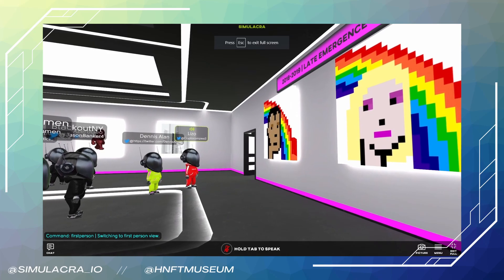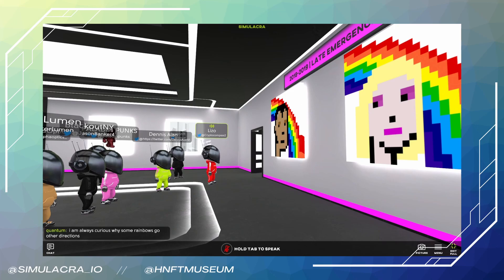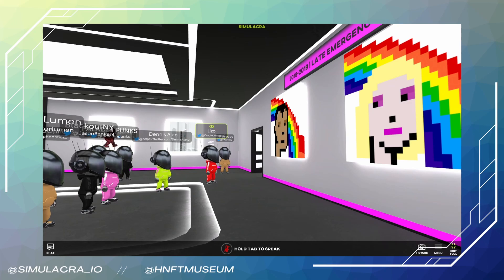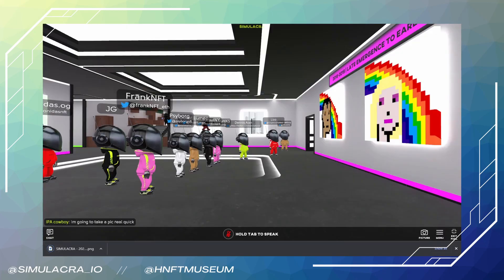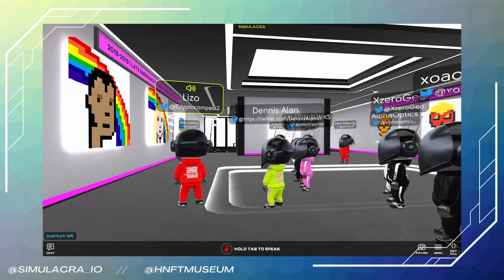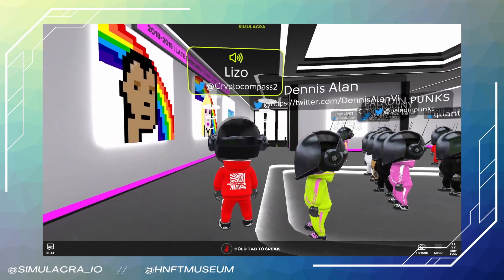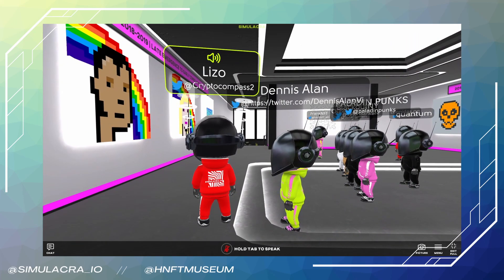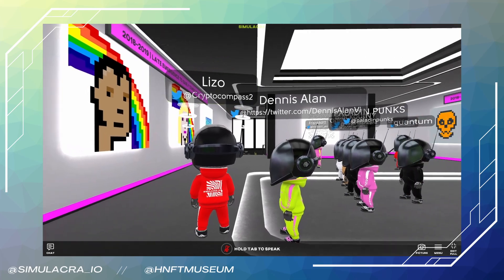Using NFT IP // FrankNFT x Crypto Punks | SIMULACRA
Chilling by the Crypto Skulls as FrankNFT explains how and when to use NFT IP. Meetup occured in the Historical NFT Museum hosted on SIMULACRA.